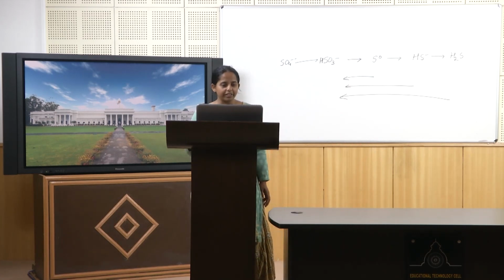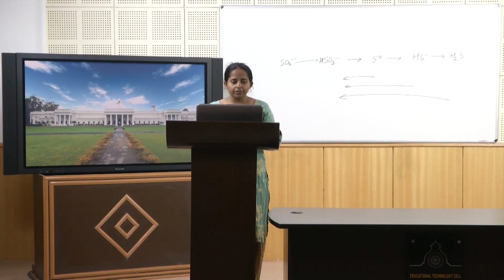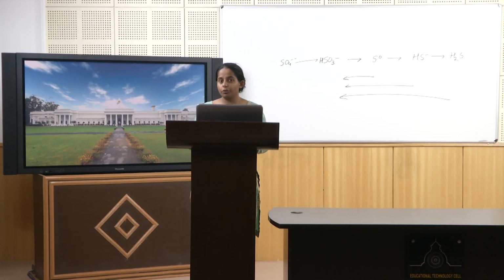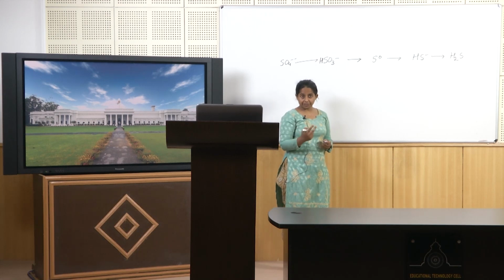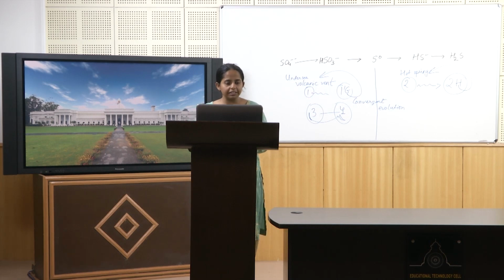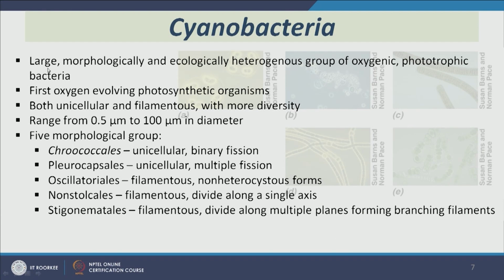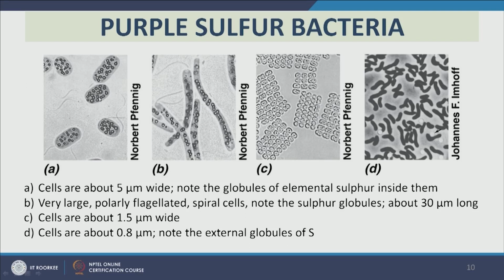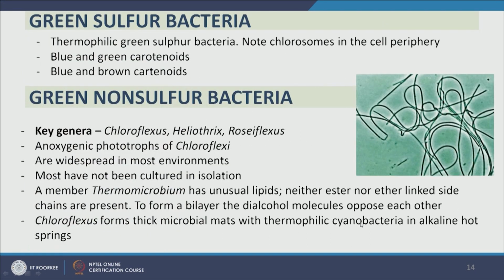Lecture 13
This lecture includes the diversity in bacteria on the basis of function.